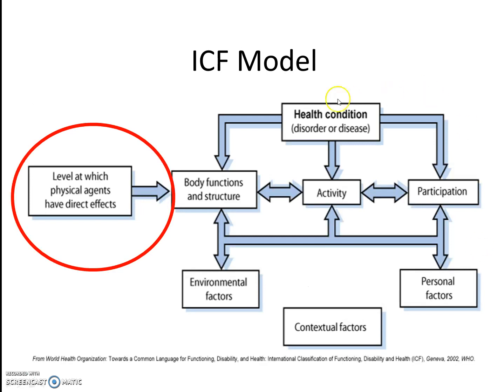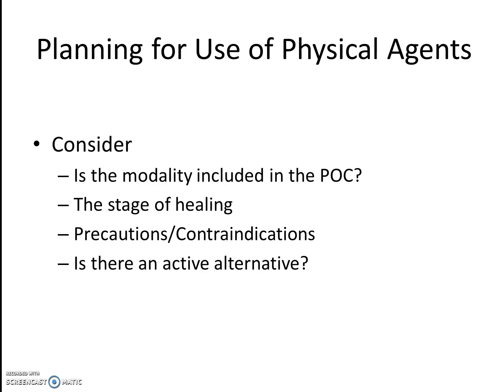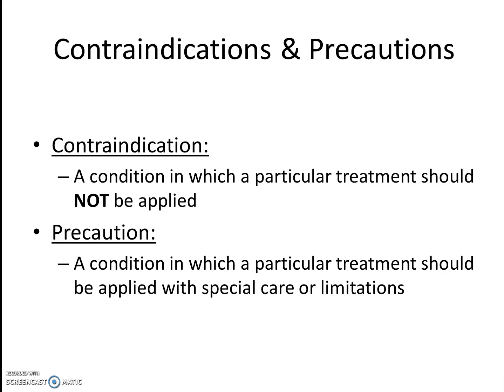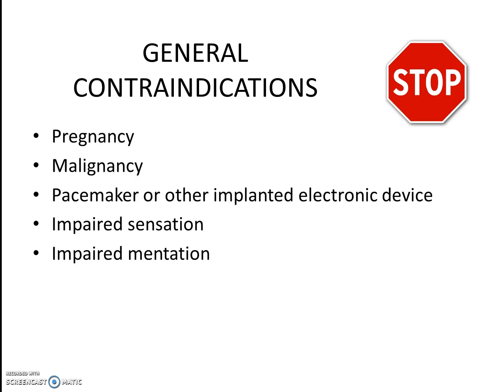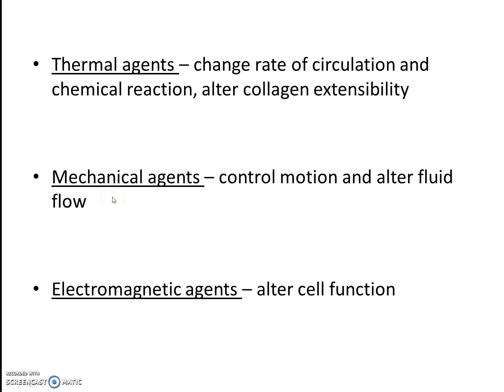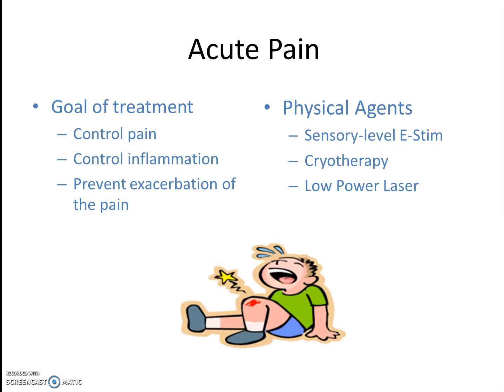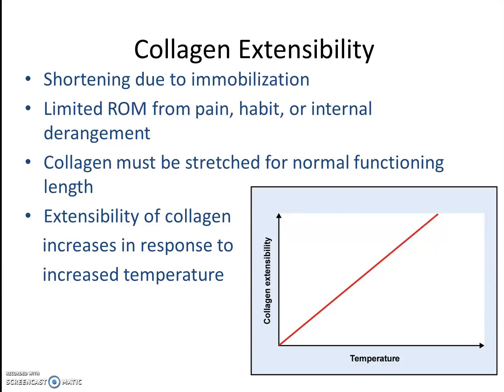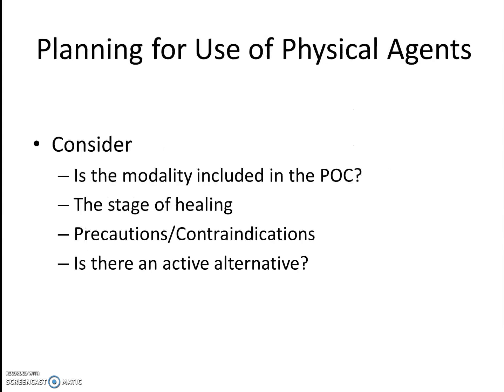Techniques Intro 2